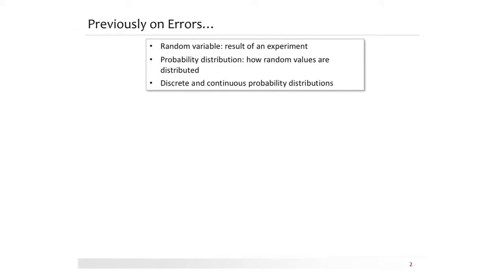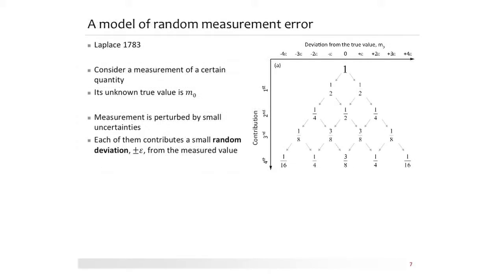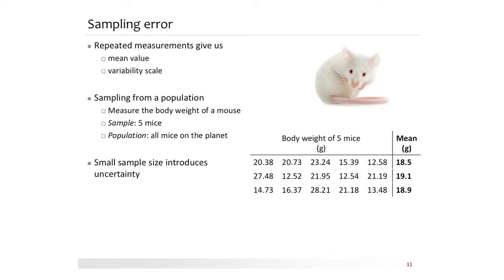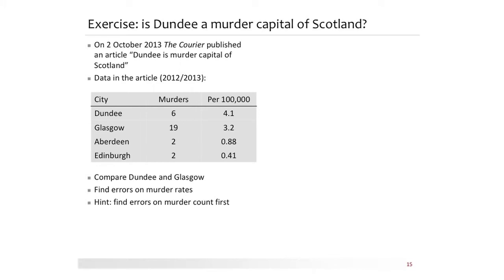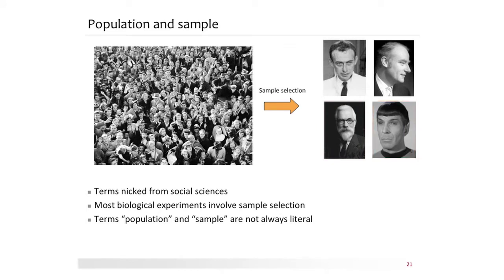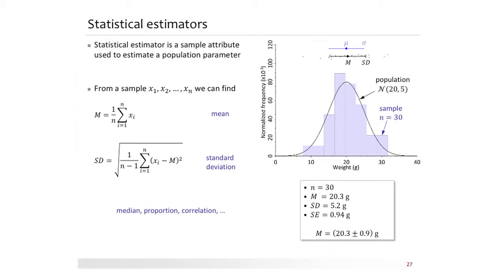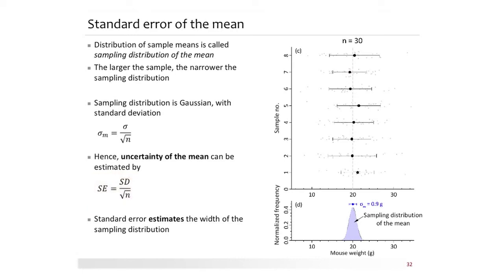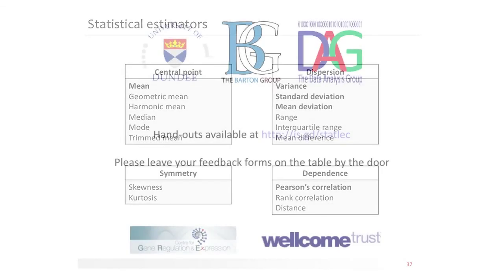Error analysis for biologists, lecture 2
Lecture 2/6. Random errors, statistical estimators.

Recorded on 23 January 2014, Small Lecture Theatre, College of Life Sciences, University of Dundee, DD1 5EH Dundee, UK.

There is a book to accompany these lectures, available